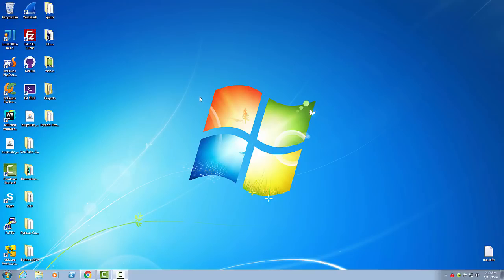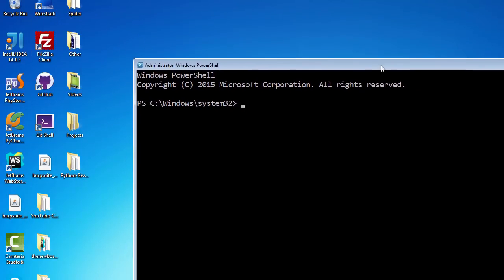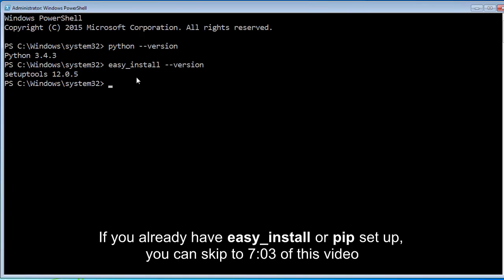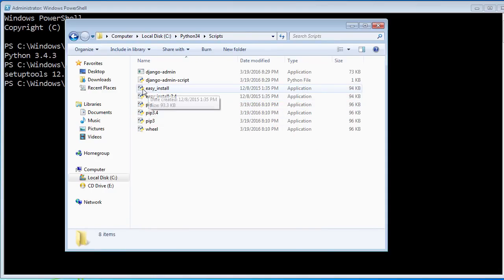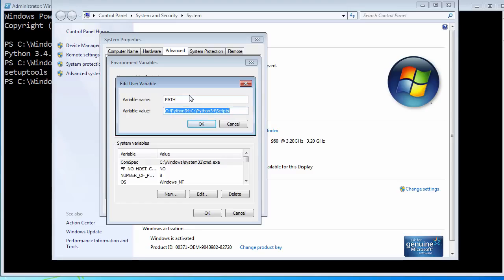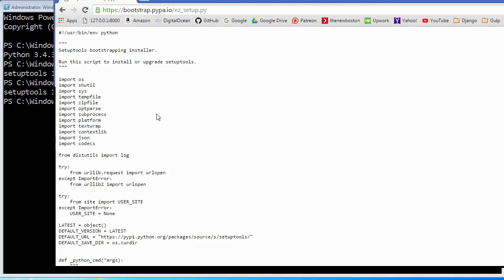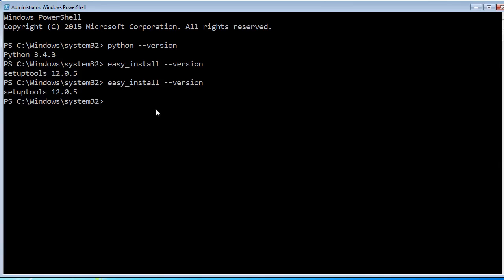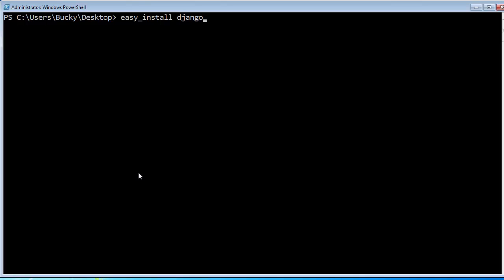Django Tutorial for Beginners - Installing Django